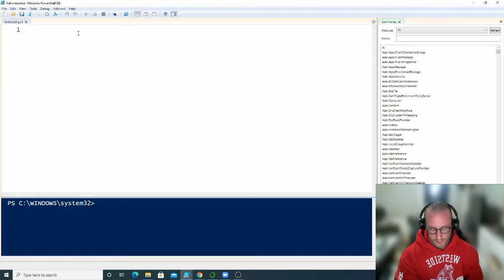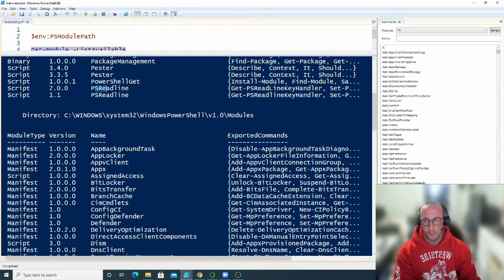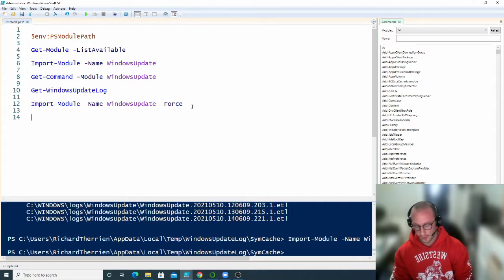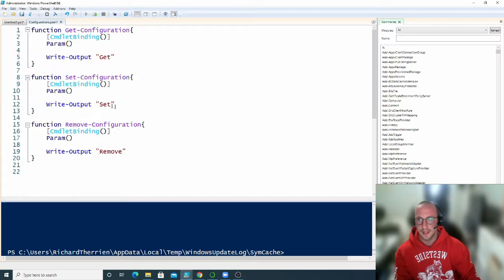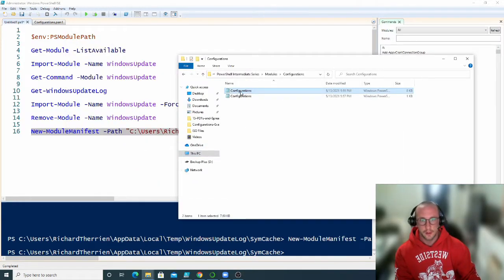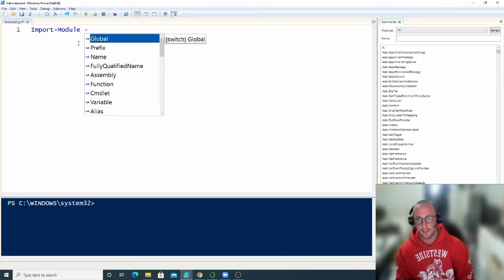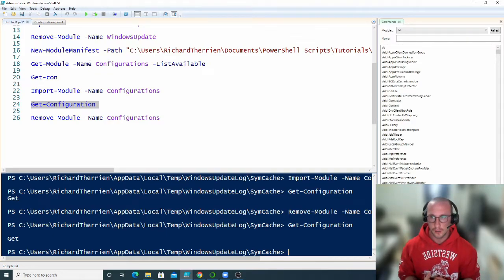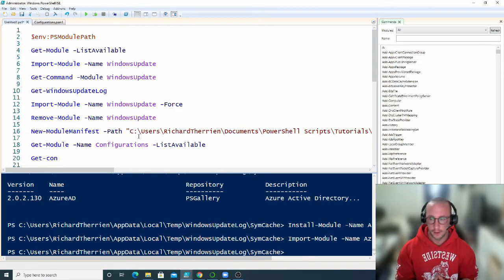PowerShell Intermediate Tutorial 2 : Modules [Intermediate]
In this video we take a look at Modules in PowerShell. We will be covering : where are modules installed, what modules are available on your computer, how to create your own modules, how to download and install modules.